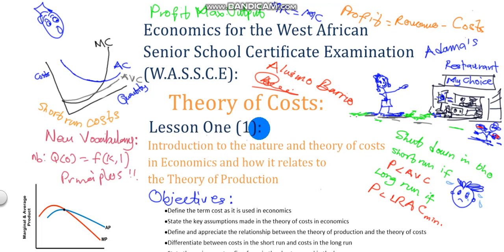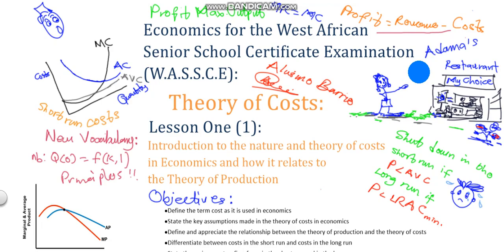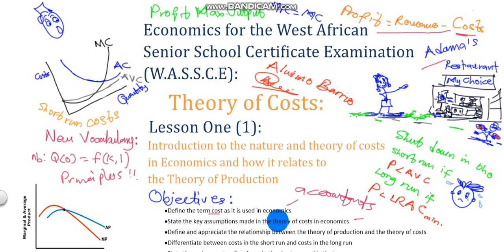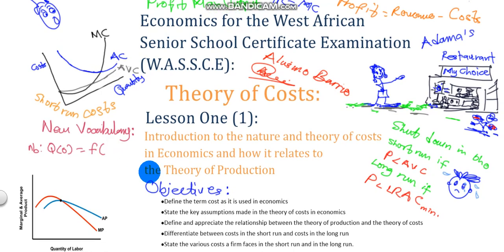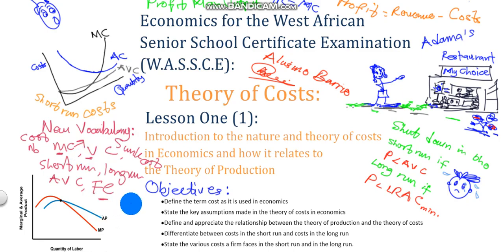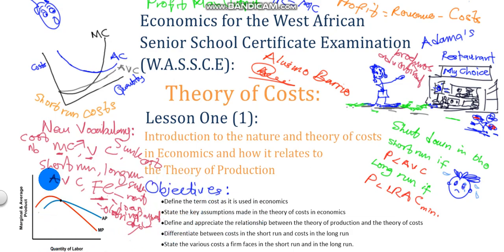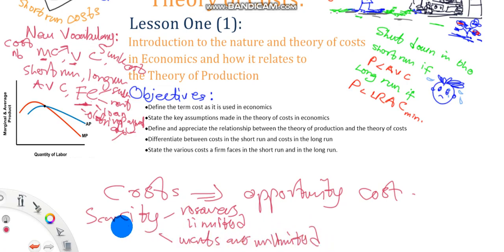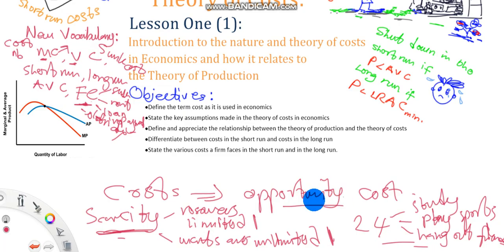PART 1: Introduction to The Nature of Costs In Economics The Theory of Costs - Economics for WASSCE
The central problem of scarcity in economics means individuals face trade offs that opportunity costs must be considered by the rational individual. Understanding costs is essential to the study of economics. The standard/working assumption in economics is that the goals of firms/business is to make (maximize) profits. Although there may be other reasons such as altruism for starting a business enterprise, profits and the maximization of profits is assumed a standard in firm theory. This series is part of Micro Economics and lays the foundation for future topics in analysing competition and market structures.